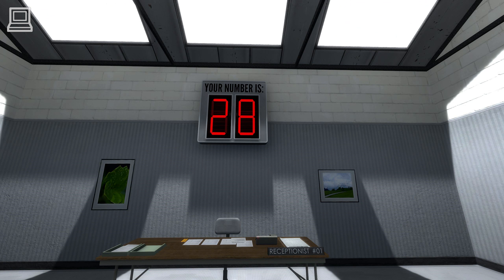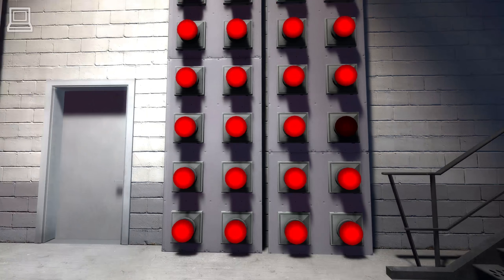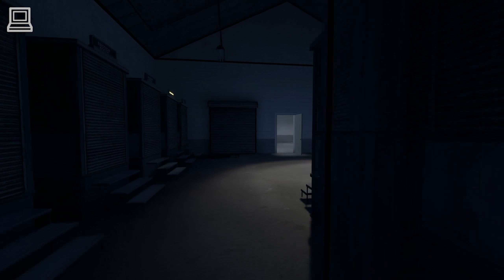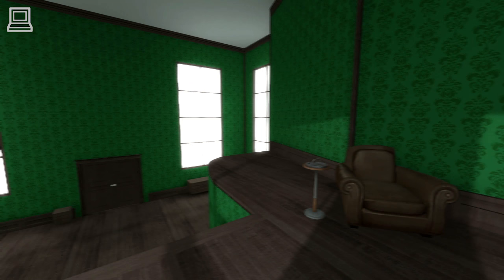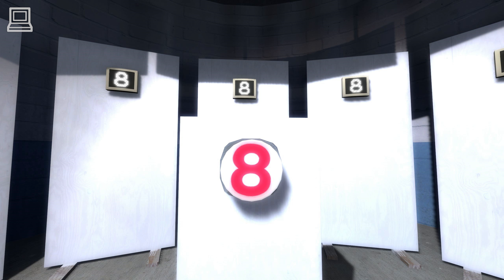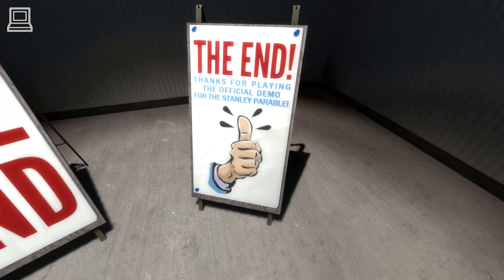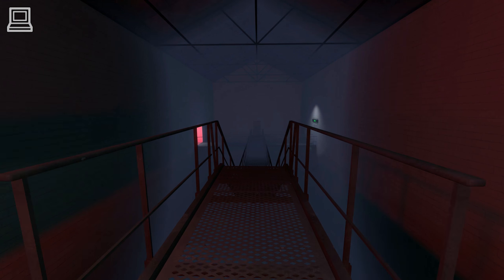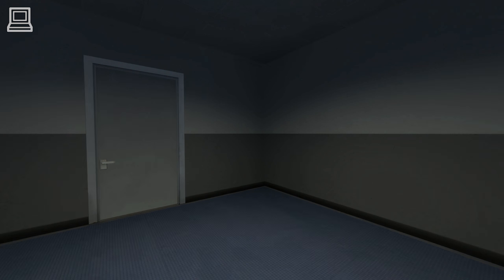The Stanley Parable Demo Gameplay GeForce GTX 650 (1440p HD)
The Stanley Parable is a first person exploration game. You will play as Stanley, and you will not play as Stanley. You will follow a story, you will not follow a story. You will have a choice, you will have no choice. The game will end, the game will never end.
The game runs on NVIDIA GeForce GTX 650 with all details on maximum.